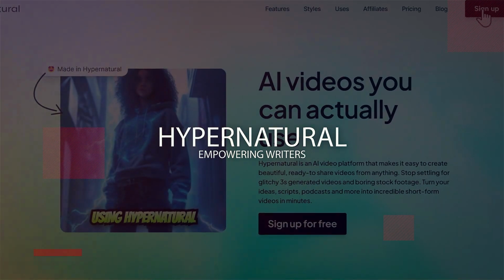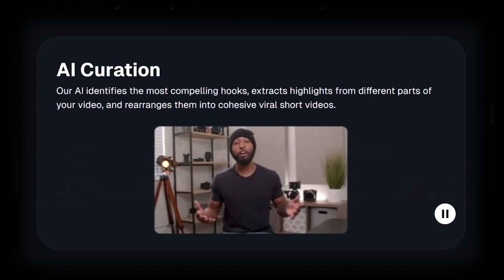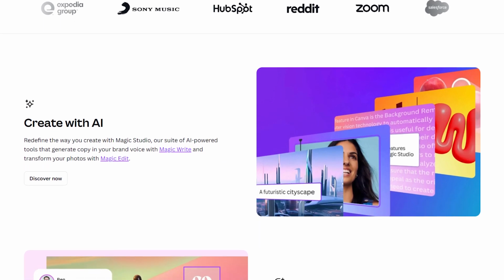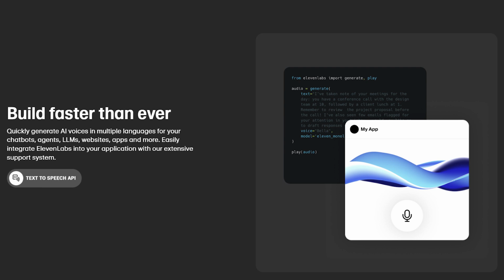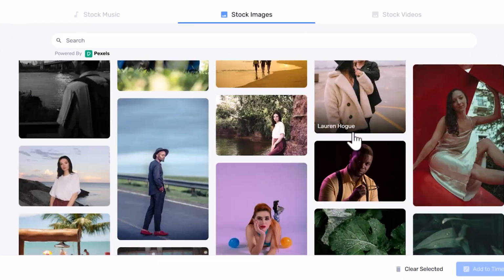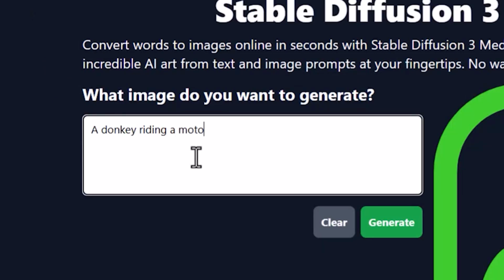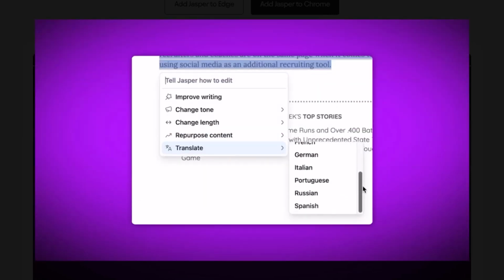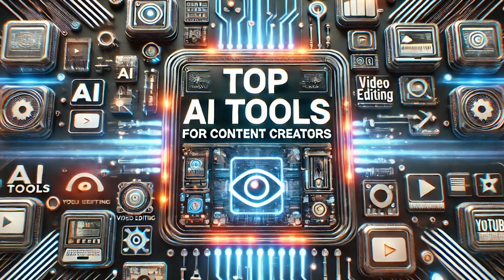Best AI Tools for Content Creators in 2024 | Top 11 Must-Have Resources to Boost Productivity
The AI revolution for content creators is here, and I've tested the best AI tools to make your creative process faster, easier, and more impactful. From video generation to design, writing, and audio production, these AI tools can transform your workflow and take your content to the next level.

These are the top 11 AI tools every content creator needs in 2024. Whether you're looking to speed up writing, generate engaging videos, or design stunning visuals, there's an AI tool for every task. Do you have a favorite, or do you think I've missed anything worth mentioning?

Featured AI Tools:
Hypernatural (Video Generation)
Create stunning, AI-generated videos with ease.

OpusClip (Video Editing)
Turn longer videos into short, viral-ready clips with AI.

Copy.ai (Writing)
Eliminate writer’s block with AI-generated copy. Explore

Canva (Design)
Design with ease using AI-powered tools. Try Canva

ElevenLabs (Voice AI)
Create ultra-realistic AI voiceovers. Discover more

Synthesia (AI Video Creation)
Make professional videos with AI avatars.

Murf AI (Voiceover)
Generate natural-sounding voiceovers with AI.

Midjourney (AI Image Generation)
Create stunning visuals without manual design work. Try Midjourney

Stable Diffusion (Image Generation)
Free, open-source AI image generation tool. Explore

Jasper AI (Writing)
Generate marketing copy, blog posts, and more with AI. Start using Jasper

ChatGPT (Writing & More)
The all-in-one AI for writing, research, and content creation.

The best AI tools for 2024 are essential for content creators looking to streamline their workflow, improve content quality, and save time. With these incredible AI-powered tools, you can speed up content creation process like never before. Try them out and discover how to create videos, write faster, and design visuals like a pro—without breaking a sweat!

Timestamps
0:00 - Introduction
0:40 - Hypernatural
01:59 - OpusClip
02:41 - Copy.ai
03:23 - Canva
04:14 - ElevenLabs
05:07 - Synthesia
05:57 - Murf AI
06:46 - Midjourney
07:30 - Stable Diffusion
08:24 - Jasper AI
09:39 - ChatGPT